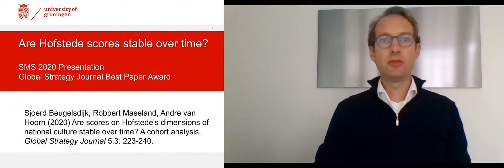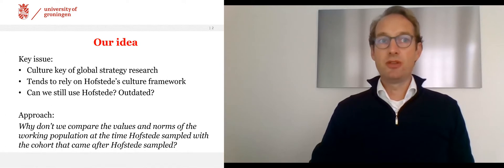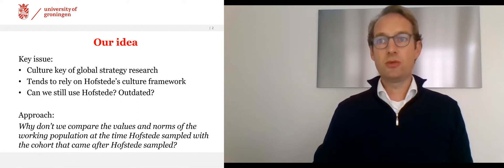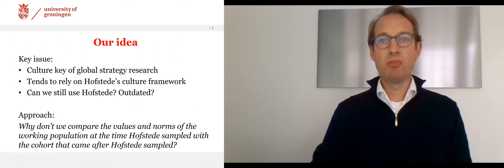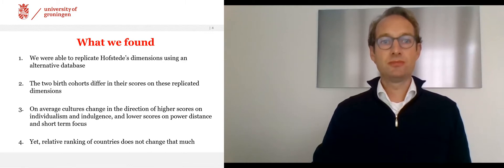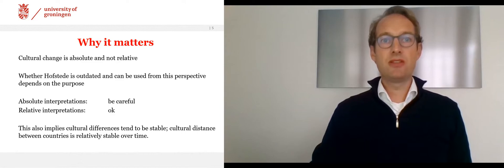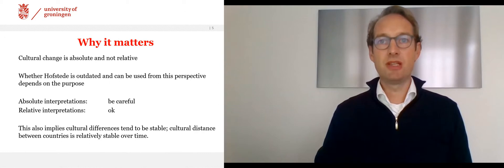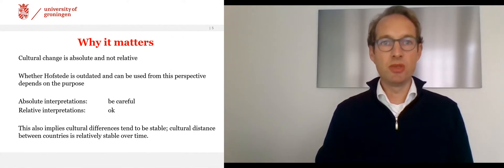Are scores on Hofstede's dimensions of national culture stable over time?| 2020 GSJ Best Paper Prize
Discussion with the authors of the 2020 GSJ Best Paper Prize-winning article "Are scores on Hofstede's dimensions of national culture stable over time? A cohort analysis" by Sjoerd Beugelsdijk, Robbert Maseland, and

André van Hoorn, published in Global Strategy Journal.